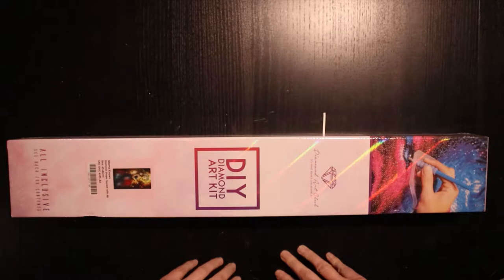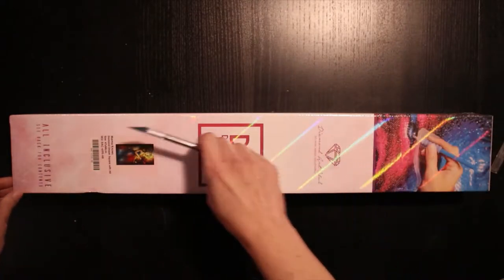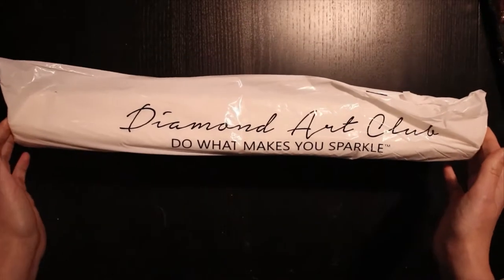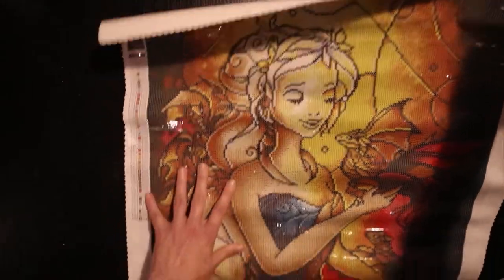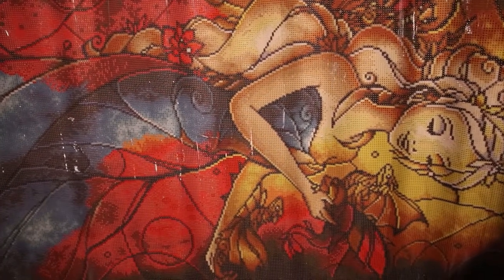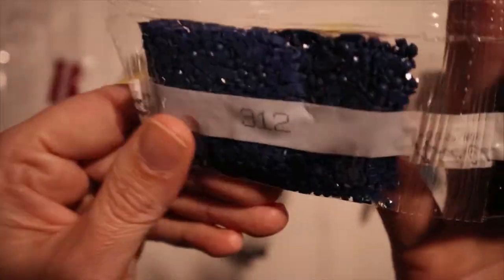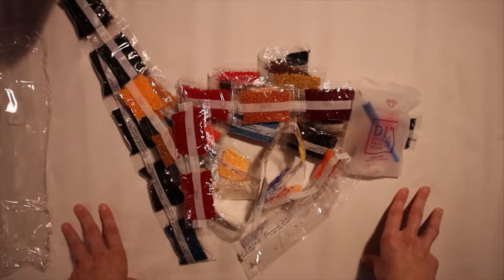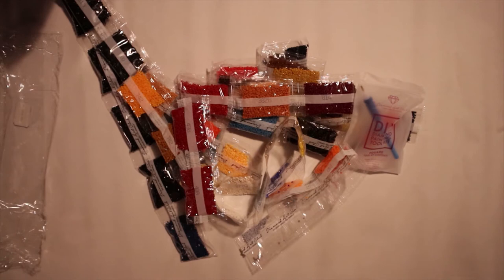Unboxing Diamond Art Club (Diamond painting)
Here is another DAC-unboxing! Beautiful diamonds and canvas. The painting is absolutely stunning! The artwork is by Mandie Manzano.